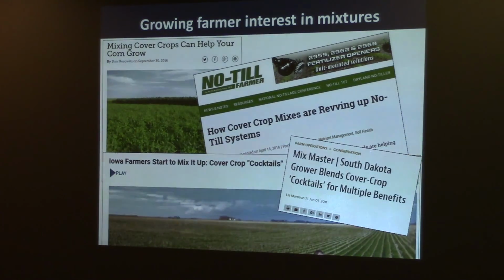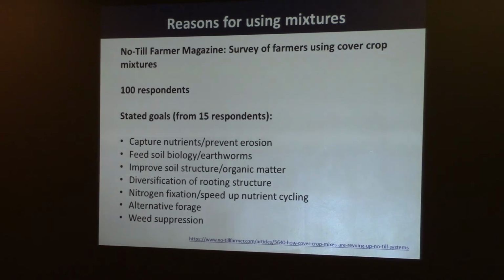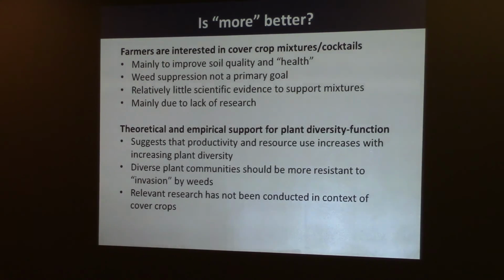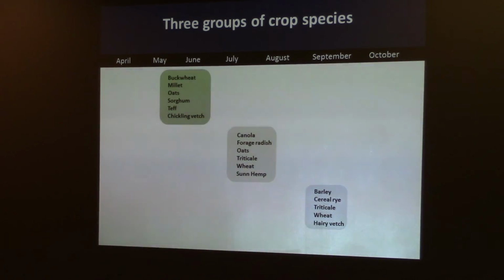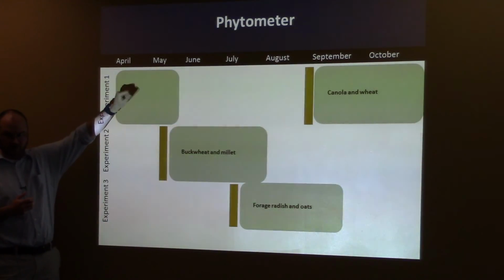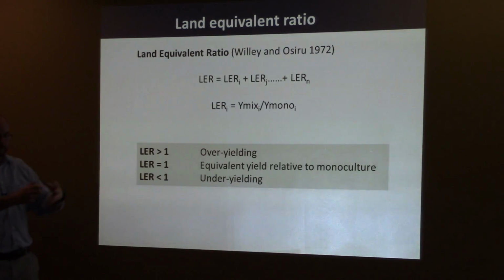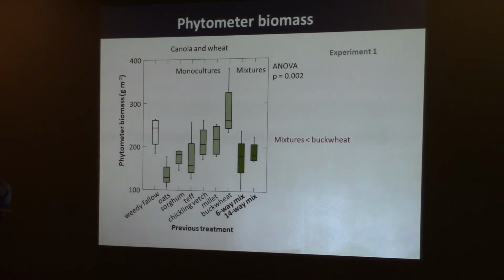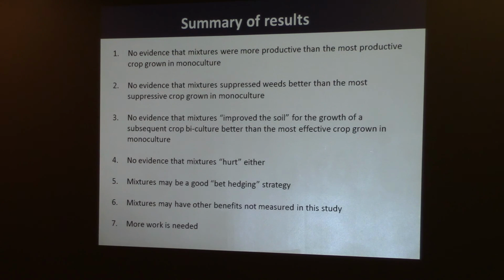Effect of Crop Mixtures on Crop and Weed Interactions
Founded in 1887, the NH Agricultural Experiment Station at the UNH College of Life Sciences and Agriculture is UNH’s original research center and an elemental component of New Hampshire's land-grant university heritage and mission. We steward federal and state funding, including support from the USDA National Institute of Food and Agriculture, to provide unbiased and objective research concerning diverse aspects of sustainable agriculture and foods, aquaculture, forest management, and related wildlife, natural resources and rural community topics. We maintain the Woodman and Kingman agronomy and horticultural research farms, the Macfarlane Research Greenhouses, the Fairchild Dairy Teaching and Research Center, and the Organic Dairy Research Farm. Additional properties also provide forage, forests and woodlands in direct support to research, teaching, and outreach.

This work is/was supported by the USDA National Institute of Food and Agriculture Hatch Project Accession 1006827